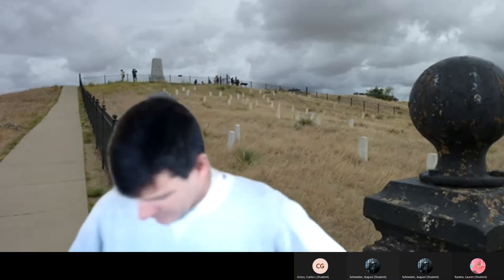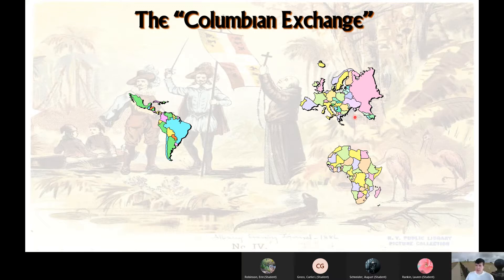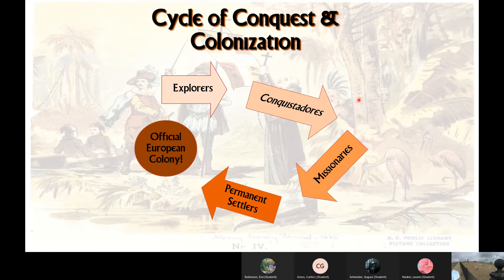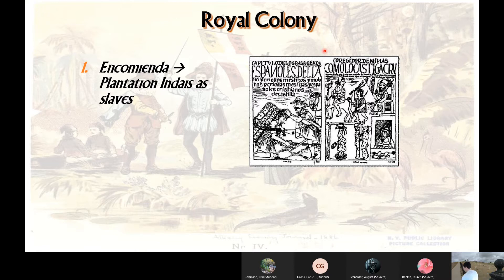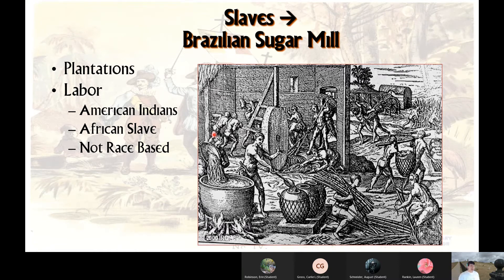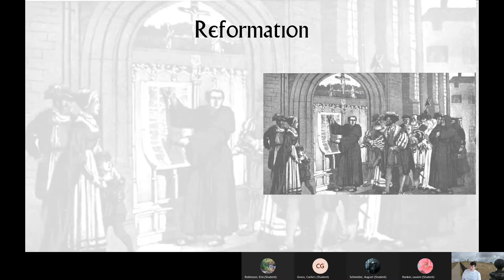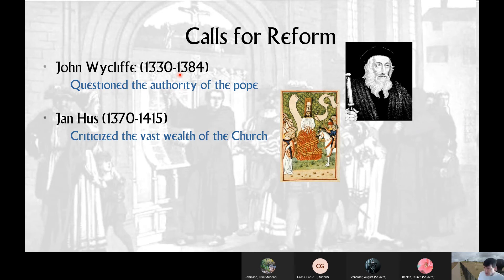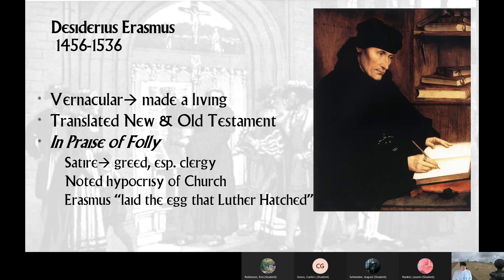2 3 2021 WC Finish Exploration and Reformation I